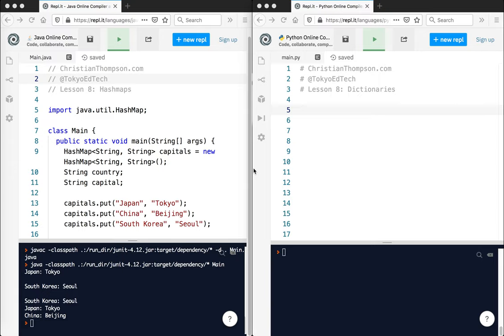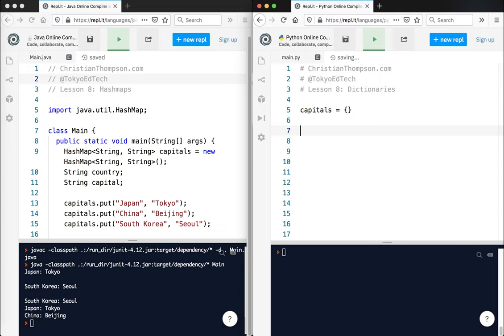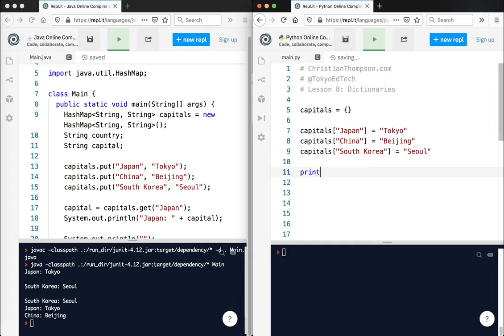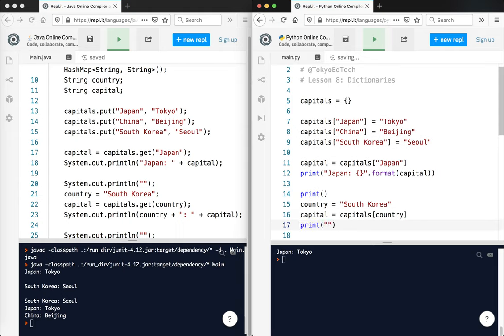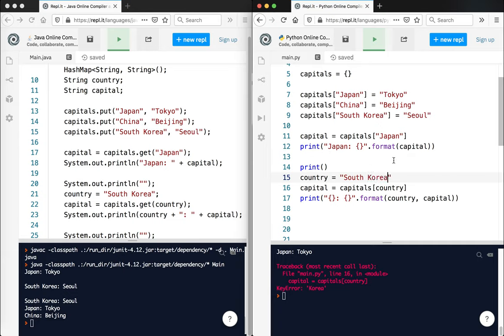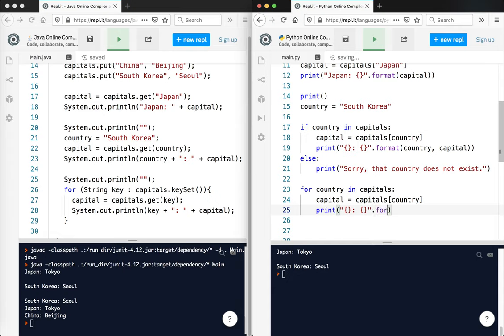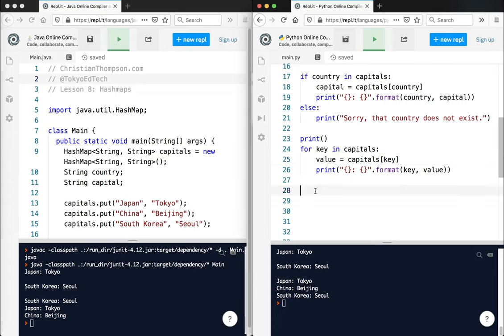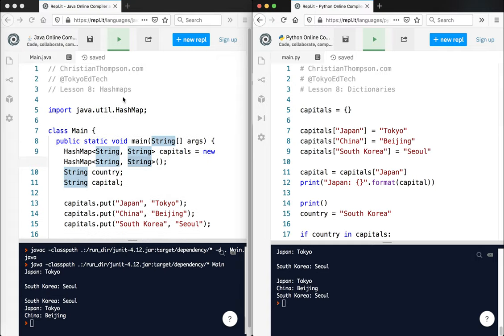Intro to Python for Java Coders: HashMaps